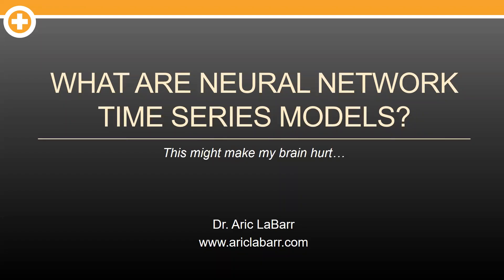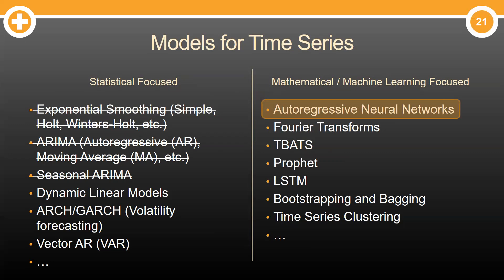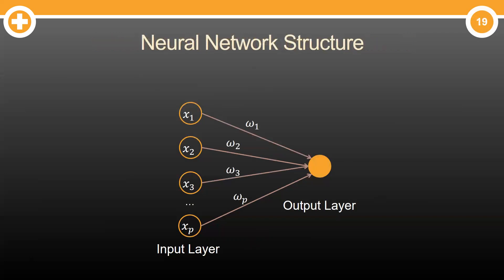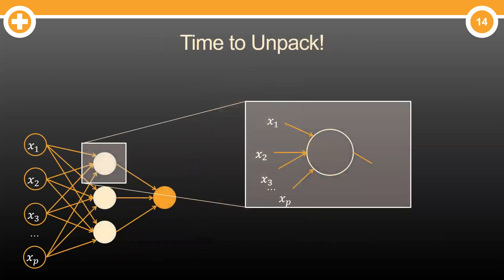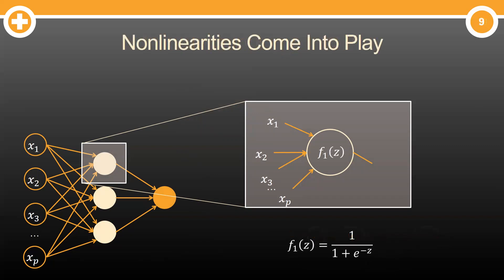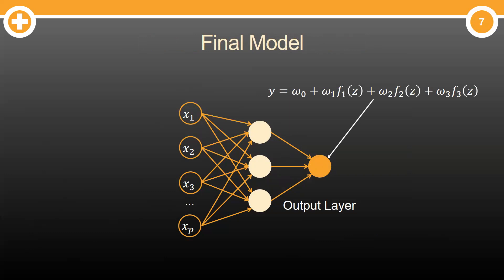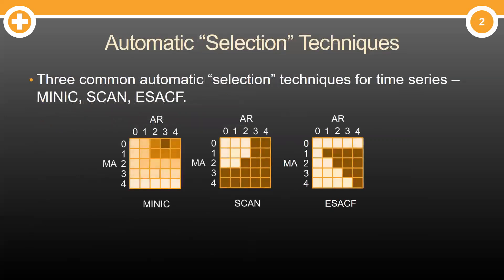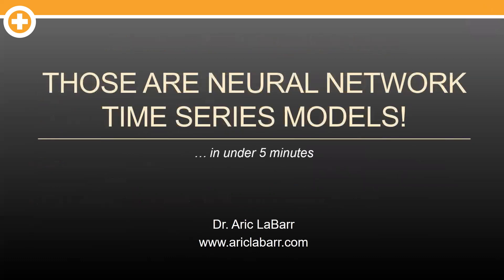What are Neural Network Time Series Models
Instead of more statistical based models, let's look at a more machine learning approach. Let's ask ourselves what are neural network time series models. Of course, still have to answer that question in under five minutes!